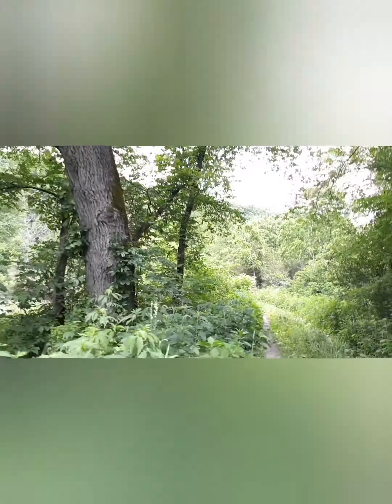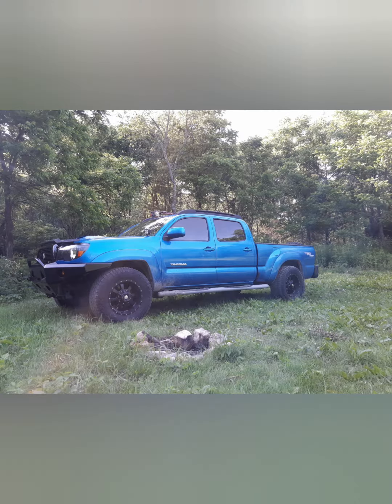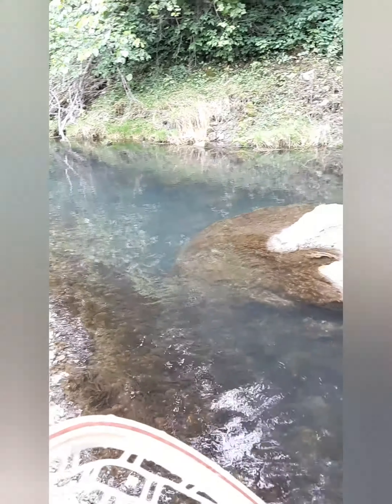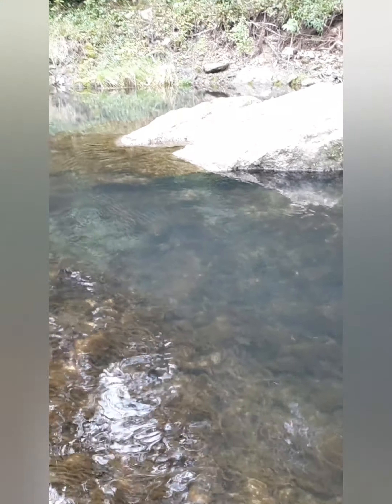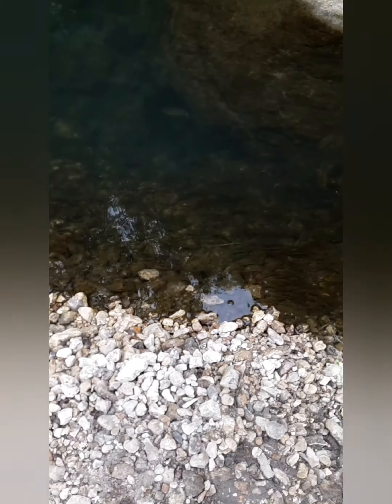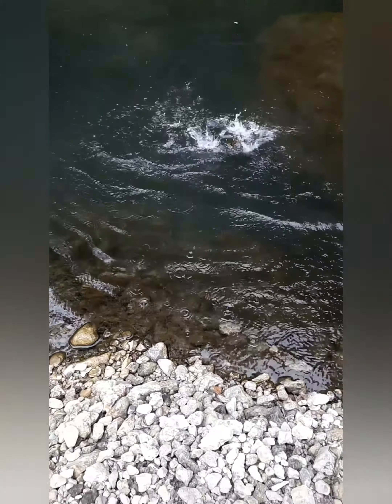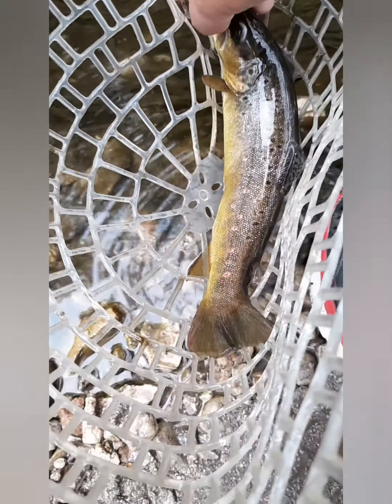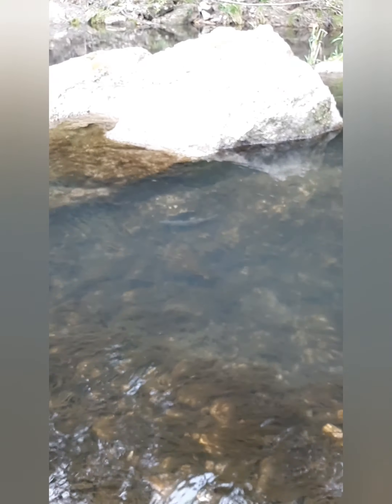Lanesboro Fly Fishing Trip 06.27.2020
My wife and I went on an adventure to explore the Lanesboro area trout streams. A couple of the streams were very murky from previous rainfall, but with luck, found an stream that was pretty clear.

Lanesboro has a very good trout fishery and a pond that is well stocked with rainbow trout. Make sure to check out Sylvan Park and Campgrounds. We did manage to catch a lot of  stocked trout on dry flies, but did not get any on video or camera.

Thanks for following us on our adventures as we travel for offroading trip and fly fishing trips.